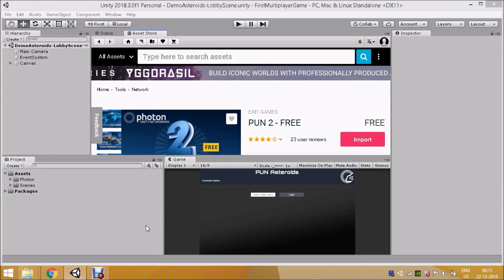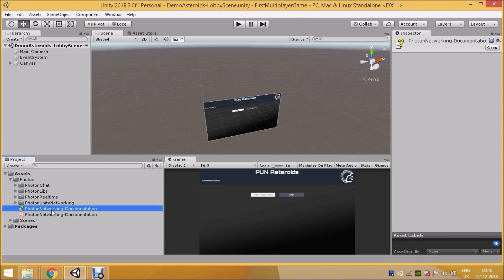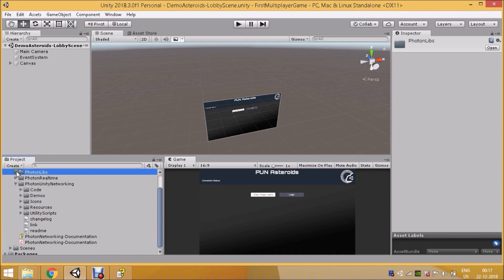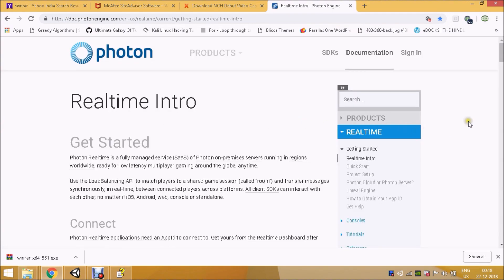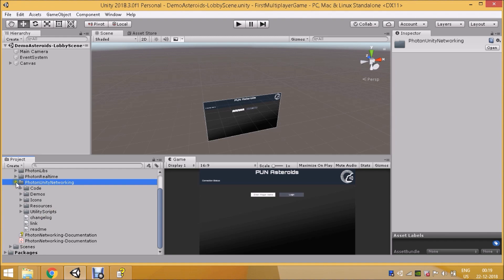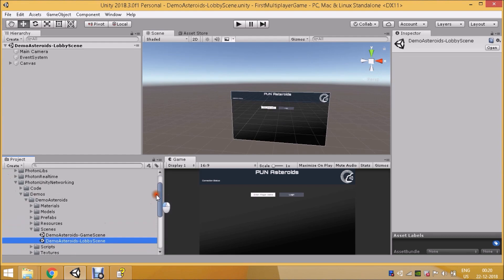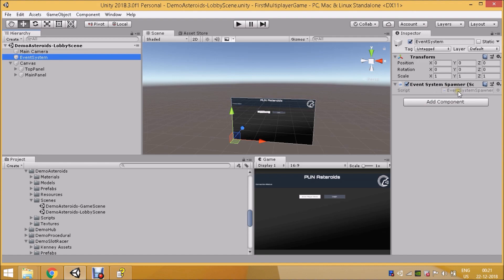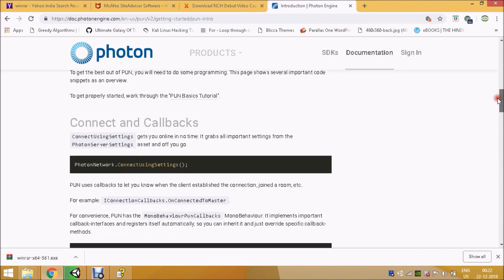Unity Photon Multiplayer Tutorial - Understanding Photon SDK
In this video Unity Photon Multiplayer Tutorial - Understanding Photon SDK , I have gone through various files and classes in photon SDK and explain how to start using that sdk .